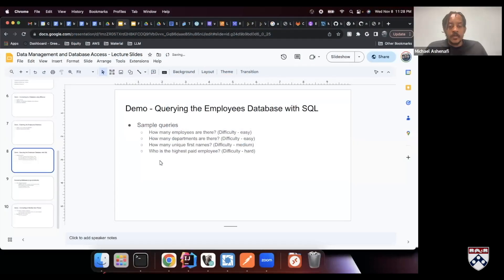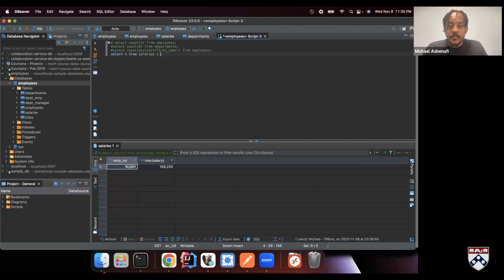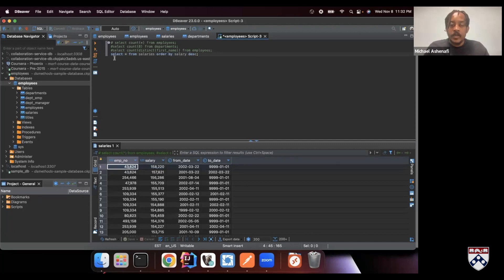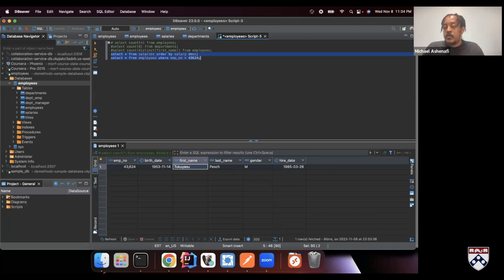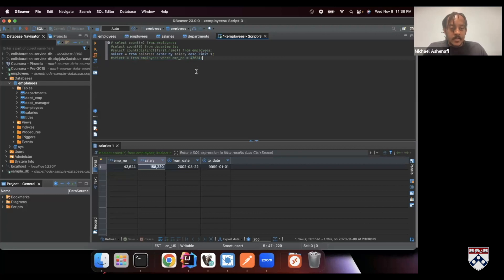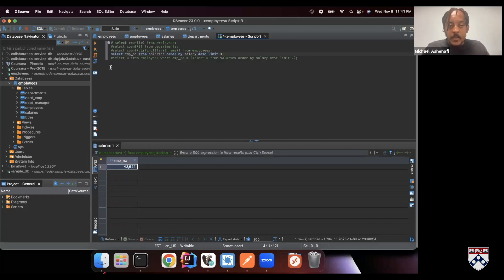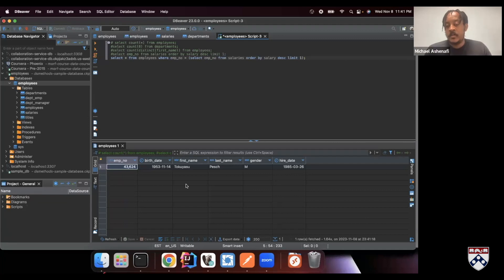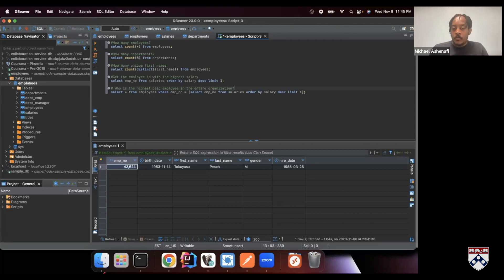Part 5 (Dr. Michael Mogessie)